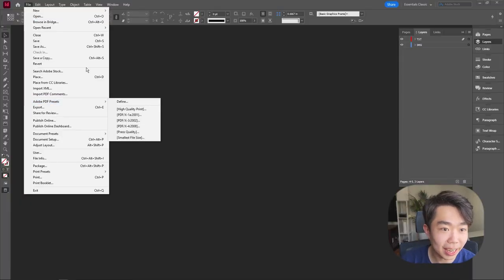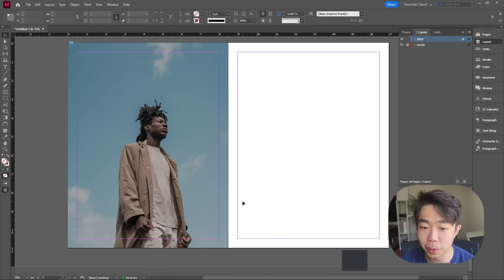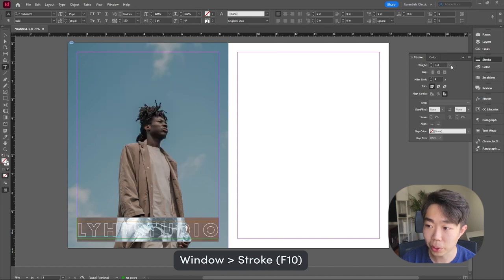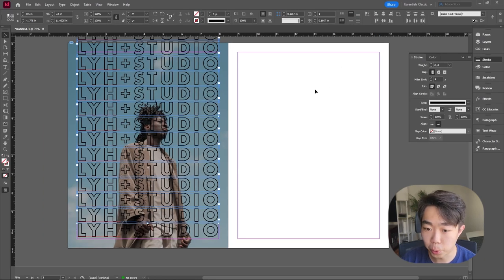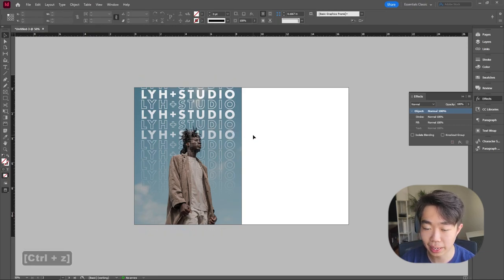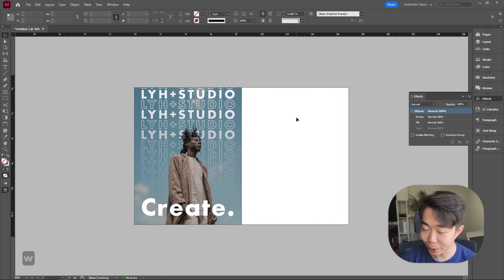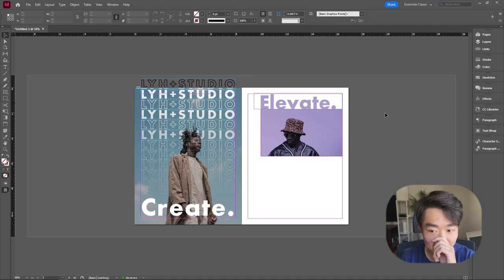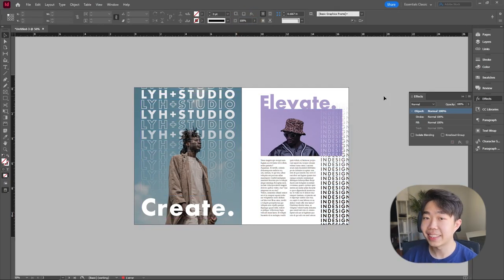How to make this BEAUTIFUL and EASY InDesign Layouts, Episode 5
Learn about quick and elegant indesign layouts that anybody can do for your magazine, newspaper, or online article! Episode 5 covers a design based on word play and a repeating effect for words as well as a fade-out gradient!

All image from Pexels

Commands covered in this video include:
Step and Repeat
Gradient Feature Tool
Text Columns